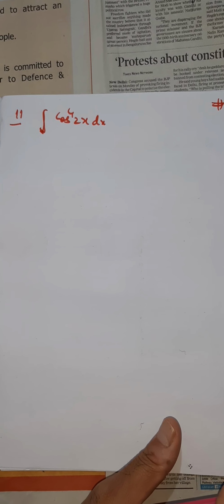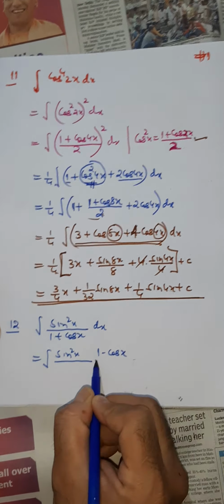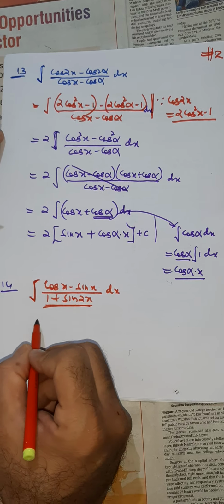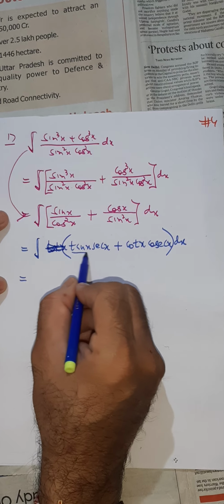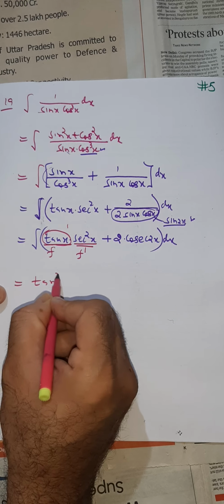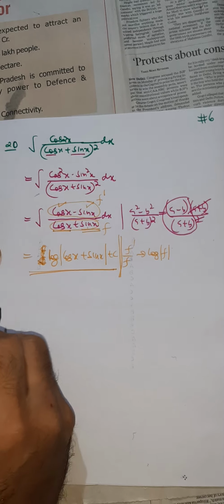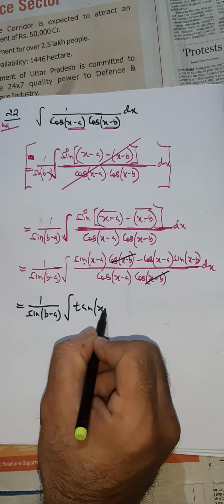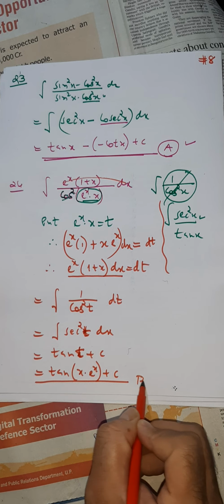Class 12 Chapter 7 Integrals Lecture-7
Solutions for Class 12 Maths Exercise 7.3 Completed